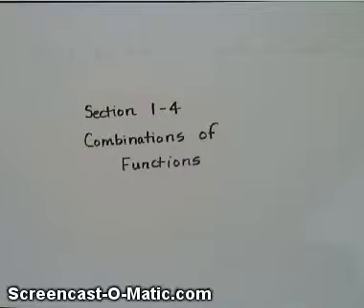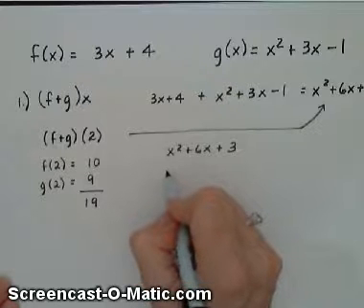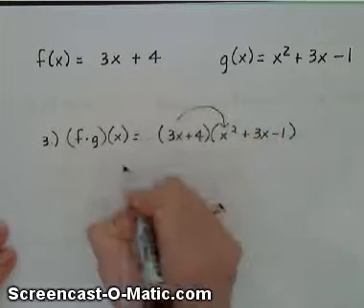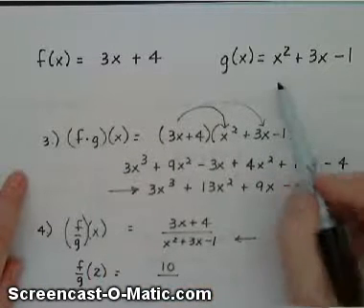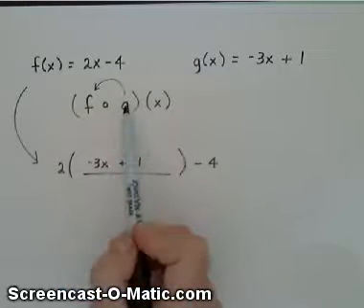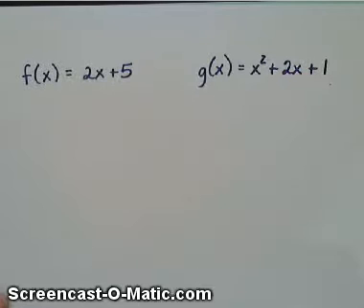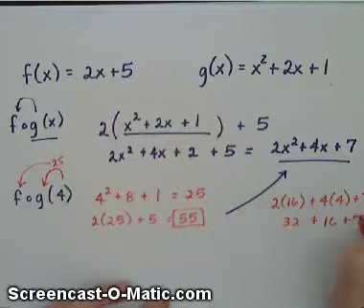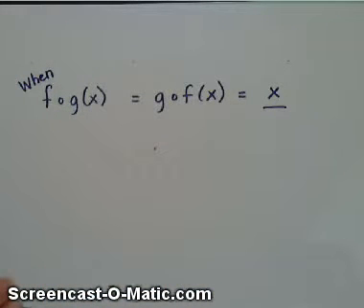Video 1 4